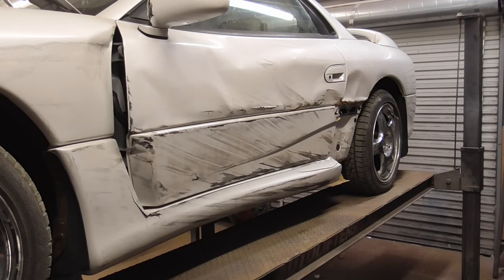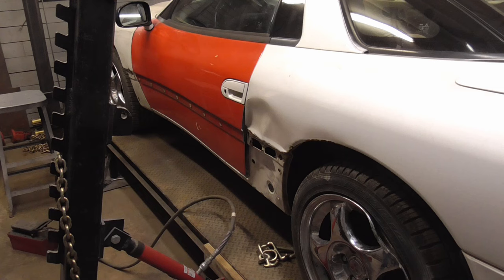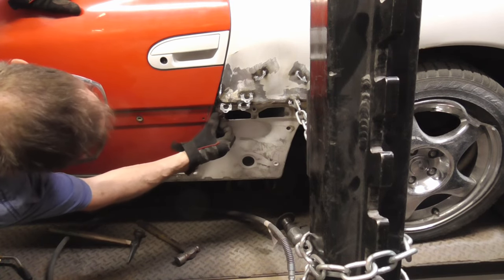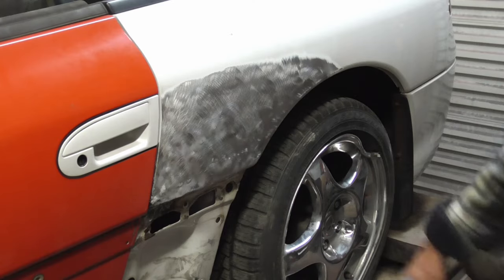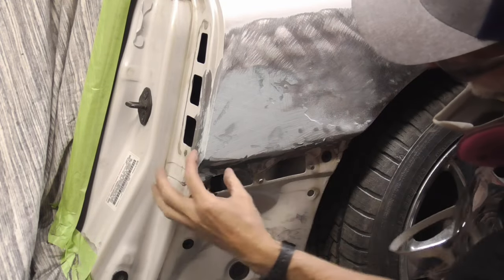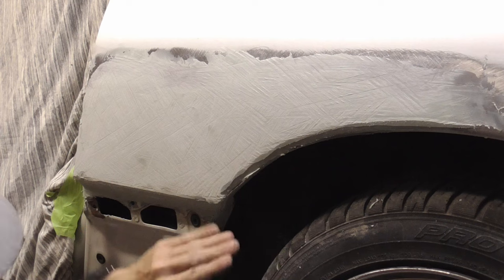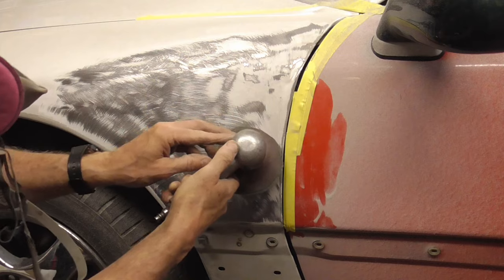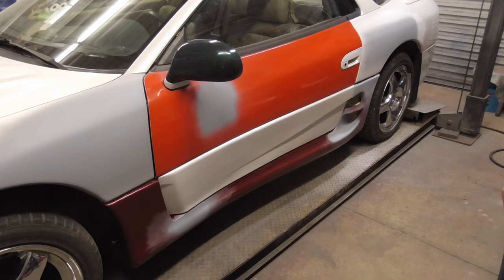How Body Shops Repair Serious Collision/Accident Damage - Start to Finish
Shows in detail, from start to finish, how body shops repair serious collision or accident damage.  Tools, materials and Lakeside Merch & Apparel listed below -
*** Mini Pogo Stick - Steck Manufacturing 20099 Pogo-II Pulling Stick
*** Large Pogo Stick - Keysco Hustler Stick - Model: 77175
*** Spoon:  Martin 1036 Light Dinging Spoon
*** Welder: YESWELDER's 5-n-1 FIRSTESS MP200
item369cfb4940:g:No4AAOSwhCtiD8DR
*** Torch:  Bernzomatic TS4000
*** Multi Stud Puller:  Steck EZ Pull Pin Flange Pliers
*** Body Hammer - Martin Sprocket & Gear Tools MRT158G General Purpose Pick Ham
*** Large Grinder/Sander - Sioux w/ 40 grit fiber resin disc from Benchmark Abrasives
*** 5" Small Sander - ASTRO PNEUMATIC 222S 5" HIGH SPEED SANDER 20000 RPM
*** Dark Green Filler - Evercoat Everglass Short Strand Fiberglass Reinforced Filler
*** Regular Filler - Auto Body Master lightweight body filler
*** Metal Filler Spreaders - Coster Steel Body Filler Spreaders 3 pack 4"
*** Cheese Grater Blade - Stanley Surform 21-299
*** 1st DA - National Detroit - started w/ 80 grit then moved to 120
*** Bondo Hog Sander - National Detroit Bondo Hog 8" Sander
*** Second DA (Blue) using 240 grit
*** Spray Gun - Campbell Hausfeld - DH580000AV
😊 Lakeside Discord - Post Pics of Your Latest Projects!